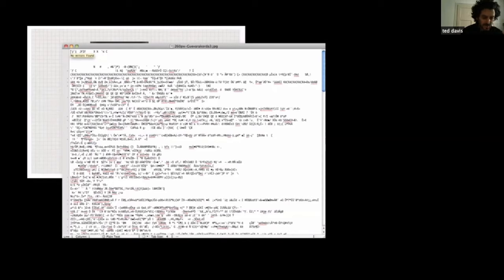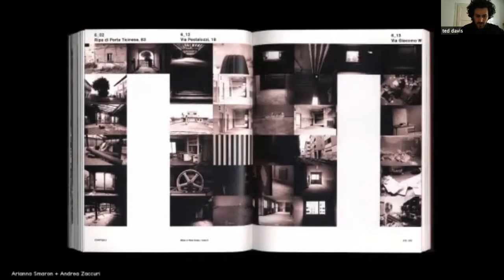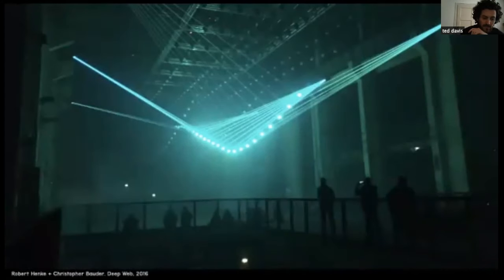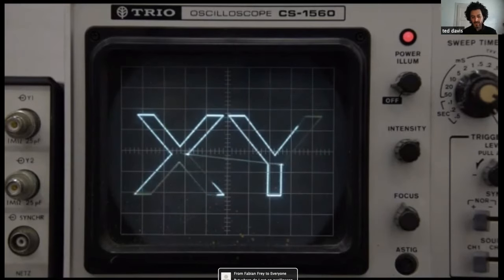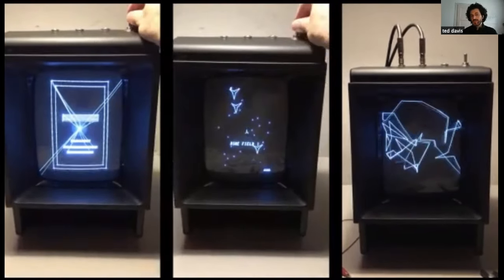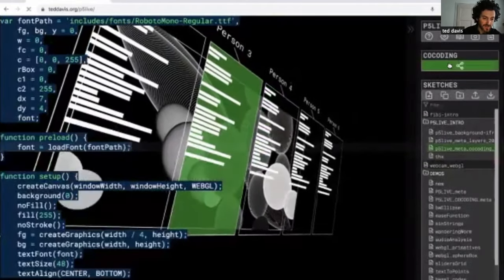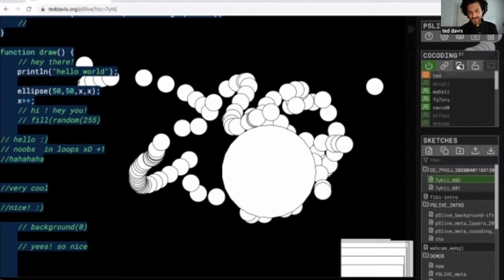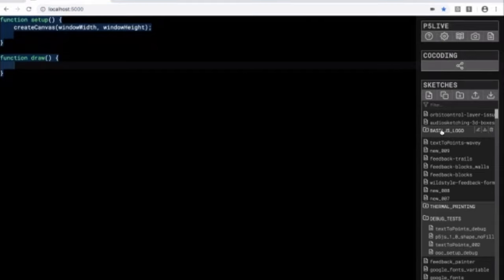FIBI BI DIR x Ted Davis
Ted Davis is the first guest in our new online talk format FIBI BI DIR.

Ted Davis is an American media artist / designer / educator based in Basel, Switzerland, where he teaches interaction design and coordinates the UIC/HGK International Master of Design program within the Visual Communication Institute, The Basel School of Design HGK FHNW.

DJ + Livecoding Starts: 1:16:14

Credits from the Talk:
GLITCH
HP Deskjet 3720 - Tammy Demelier
GLITCHER - David Gobber
basil.js
Martian Chronicles - Gaelle Renaudin
SPOGLIE - Arianna Smaron + Andrea Zaccuri
Animal Farm - Martina Dolezalová + Annalisa Savin
NYC Taxis - Andrea Cavazzoni + Mario Rizzotti
Dyslexia - Dariia Pelekhai + Anja Sitter